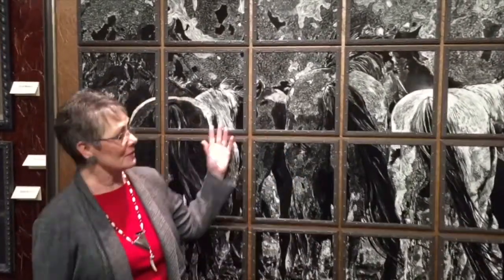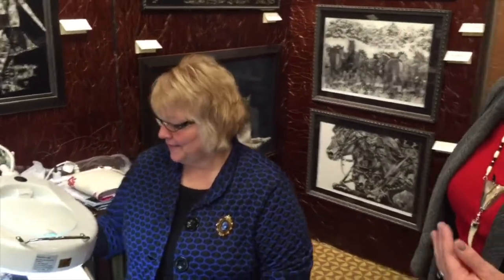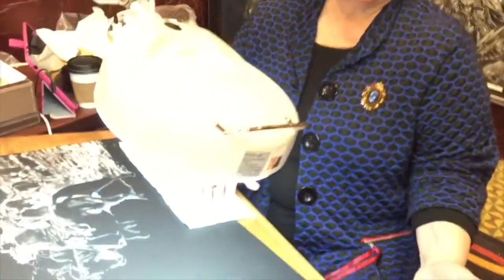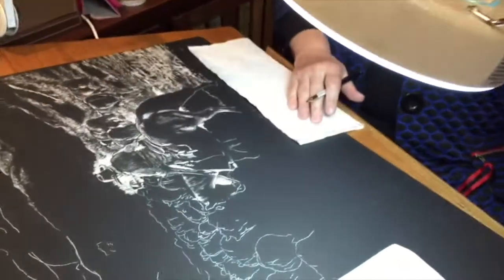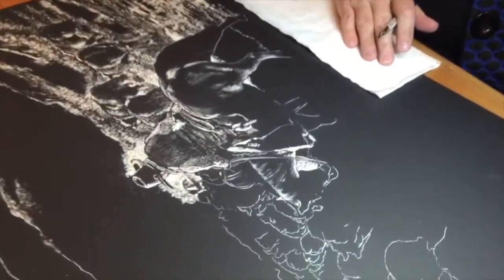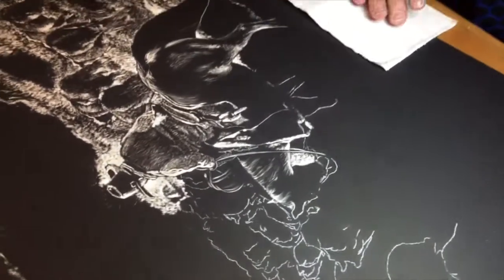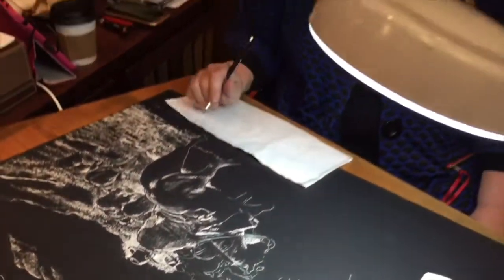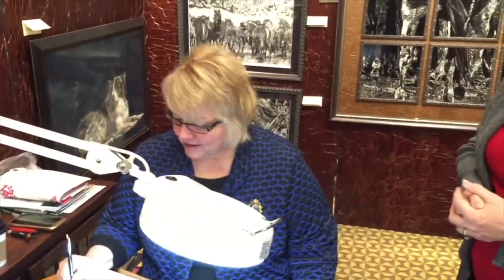LindaShort2016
Linda Short at the 2016 Jay Contway & Friends Art Show